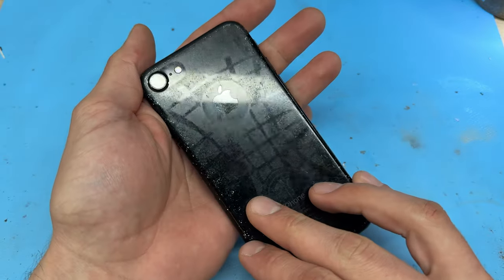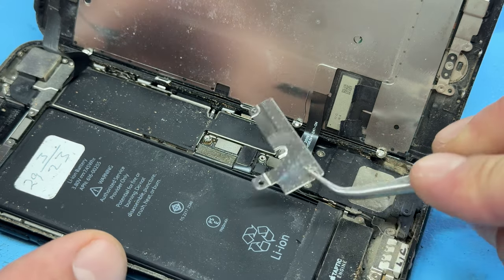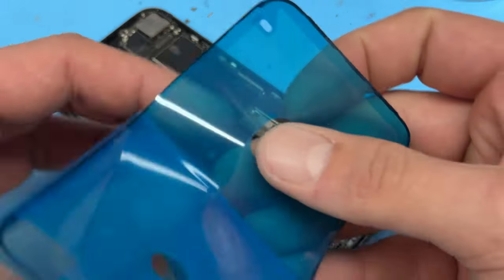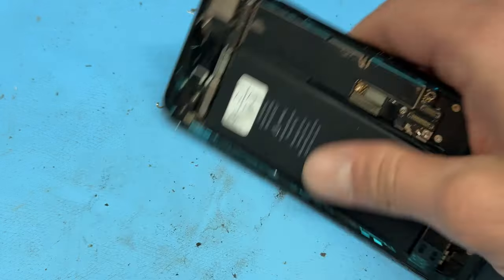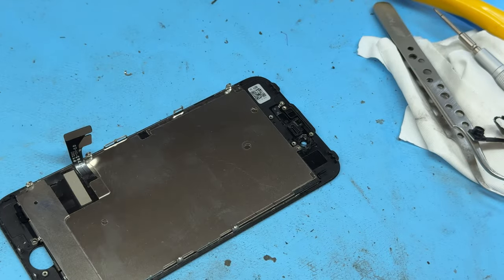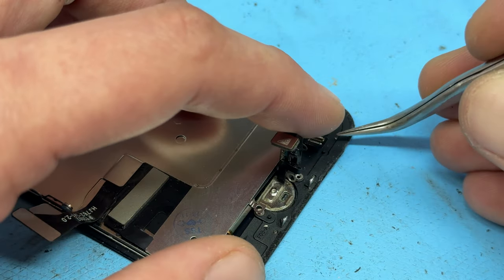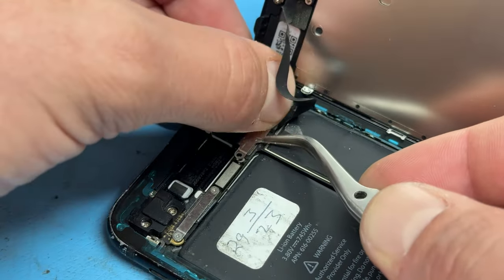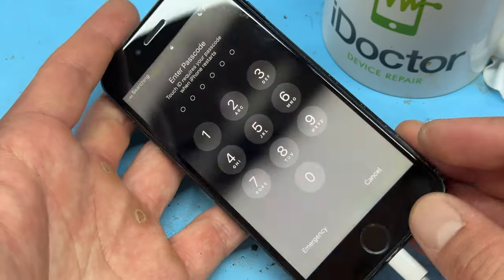DIY Guide To fix Your Broken iPhone 7 Screen - Full Tutorial To Complete This Repair At Home!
🤩Introducing our DIY Guide to Fix Your Broken iPhone 7 Screen! Has your iPhone 7 screen suffered a dreaded crack or shatter? Fear not! Our comprehensive tutorial is here to walk you through the process step by step, so you can restore your device's screen to its former glory in no time.

🔧 Why Choose DIY Screen Repair?
Opting for a DIY approach not only saves you time and money but also empowers you to take control of your device's repair process. With our detailed guide, even beginners can successfully replace a broken iPhone 7 screen, bypassing the hassle and expense of professional repair services.

📱 What You'll Learn:
- Essential Tools: We'll provide a list of all the tools you'll need to complete the screen repair, ensuring you're fully prepared for the task at hand.
- Disassembly Steps: Follow our easy-to-follow instructions to safely disassemble your iPhone 7 without causing any further damage.
- Screen Replacement: Learn how to carefully remove the broken screen and install a new one, restoring your device's functionality and aesthetics.
- Installation Techniques: Discover the proper techniques to ensure your new screen fits seamlessly and functions perfectly.
- Testing: We'll guide you through testing your newly replaced screen to ensure everything is working as it should.

Whether you're a tech enthusiast looking to expand your DIY skills or someone who prefers the satisfaction of fixing their own device, this guide is for you. Say goodbye to the frustration of a cracked iPhone 7 screen and hello to a pristine display with our easy-to-follow tutorial.

🎓 About Us:
@idoctoruk we're dedicated to empowering individuals to take control of their technology. Our expert tutorials provide clear, concise instructions to help you tackle common tech issues with confidence.

Link for the Part -